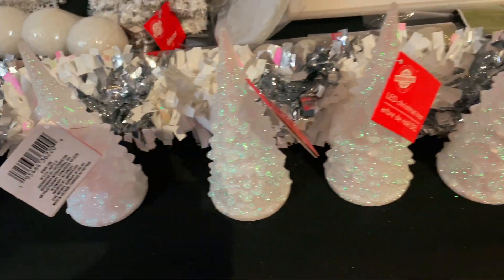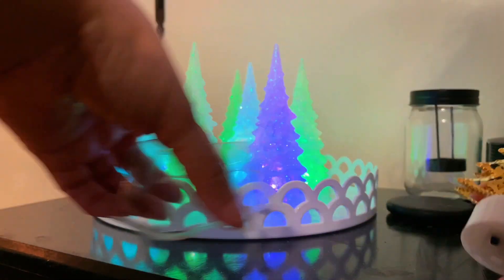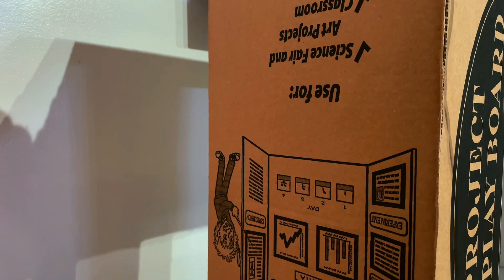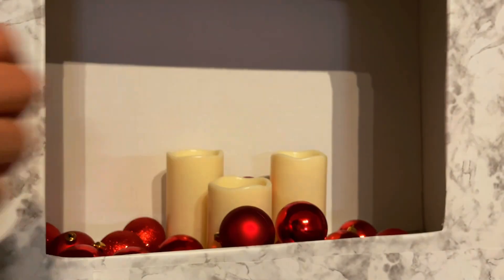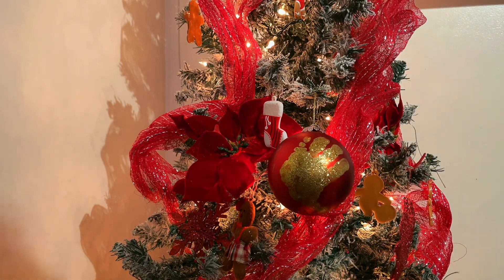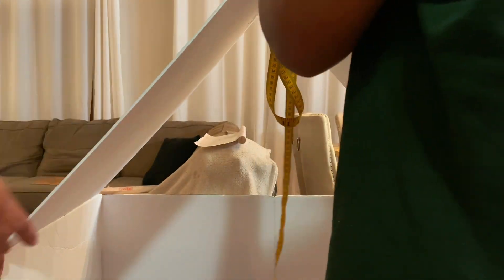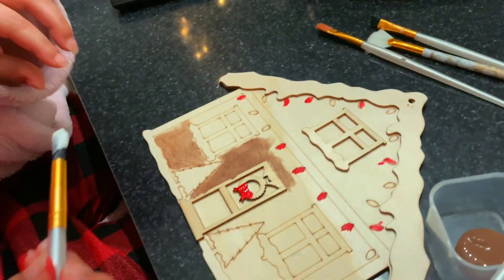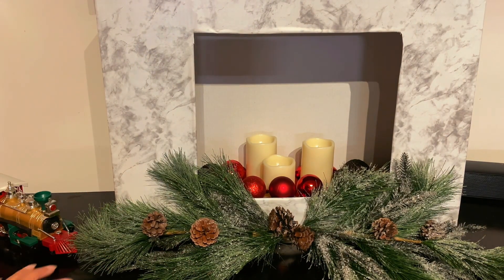Christmas Decorate with Me (Gingerbread Theme part 1) 2023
Good Morning, Afternoon, and Evening!
Thanks for stopping by! Todays video is part one of decorating the family room. I am super excited to share an adorable DIY faux fireplace and start a life size gingerbread house. Remember this is only part one so keep an eye out for part two next week! I still have so many DIYs and decorating to do so stay tune and consider joining the fam! Thanks so much for hanging out!

Blessing to you and your beautiful families❤️
Xoxo evRIAthing

This video will help if you find yourself searching the following:
christmas clean and decorate with me, home decor, home entertainment, holiday home decor